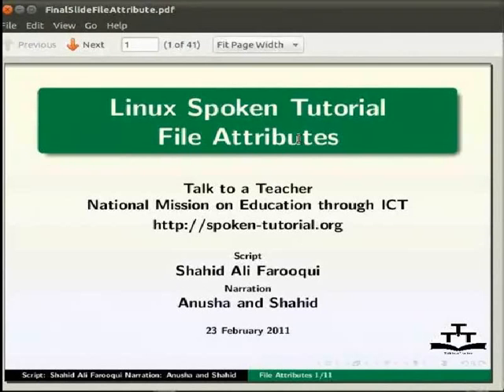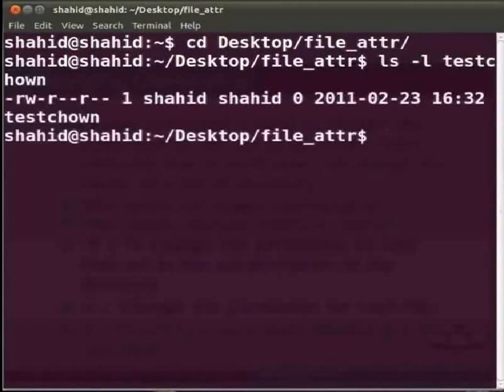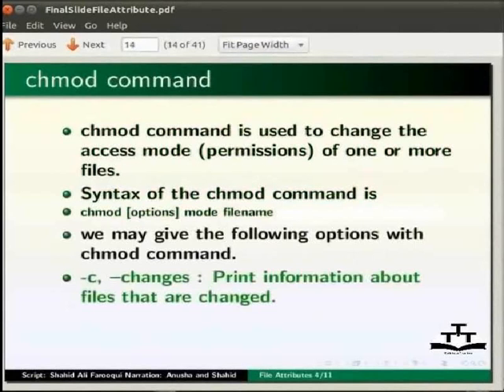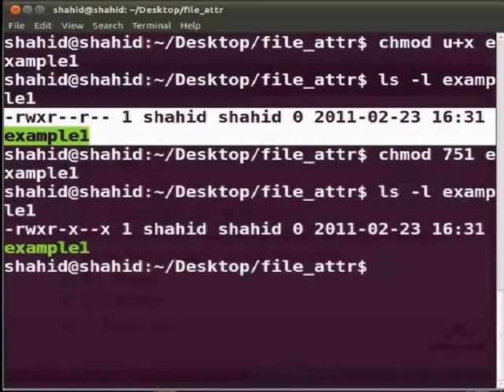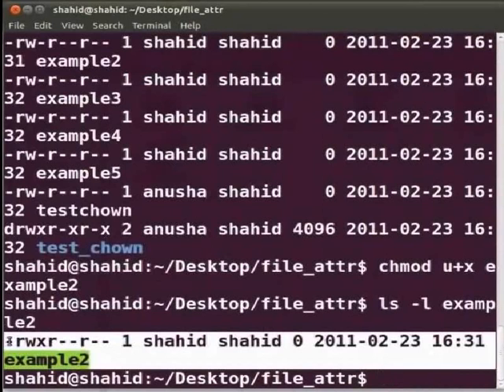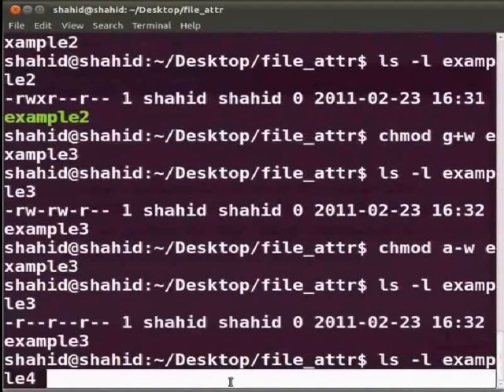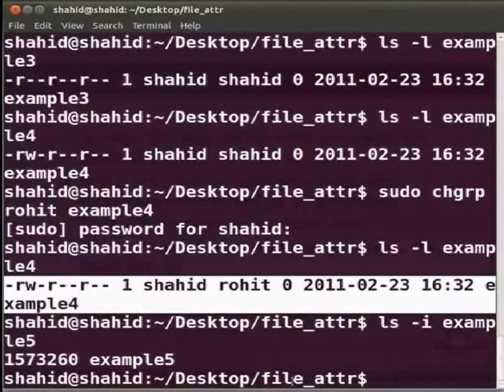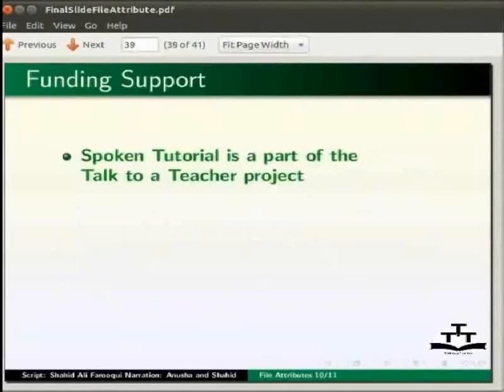File Attributes English